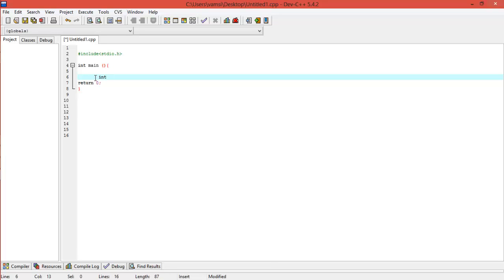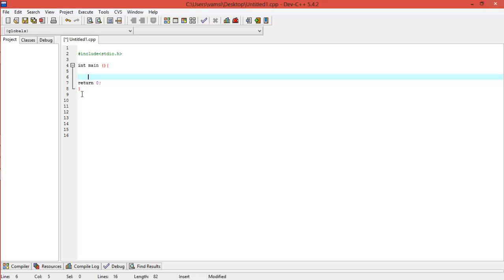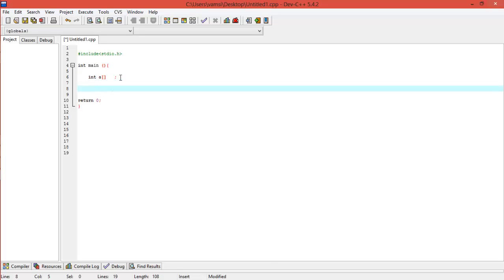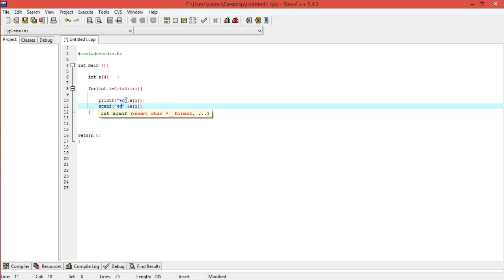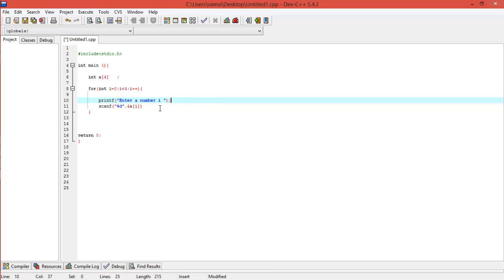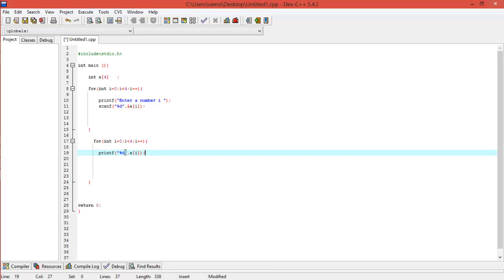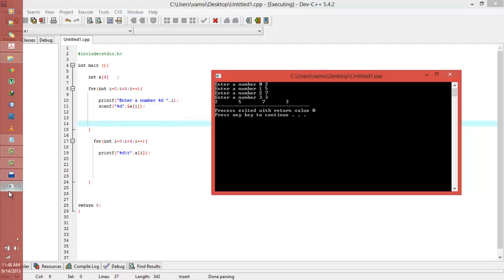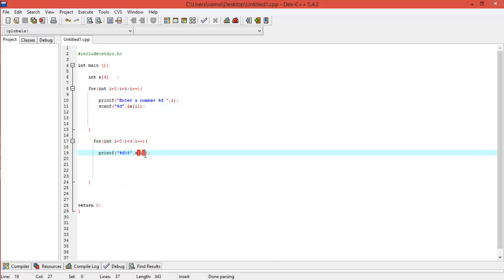21.arrays in c part 1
in this video i explained what an array is and i told only about 1 dimensional array...